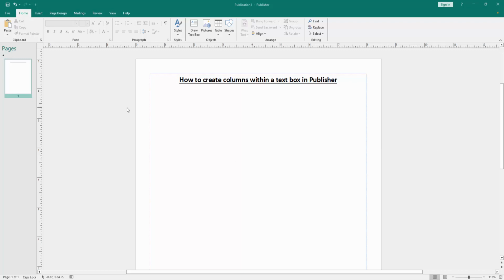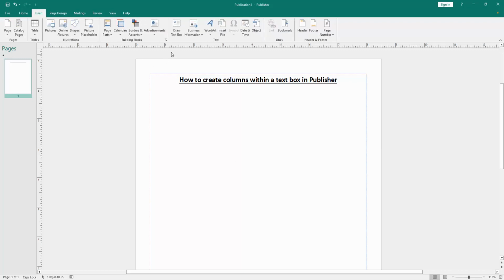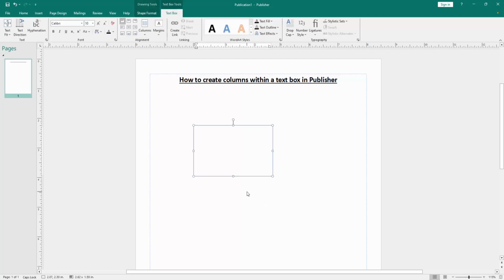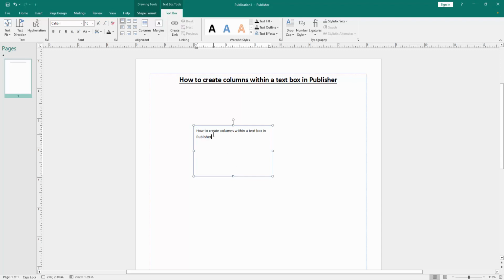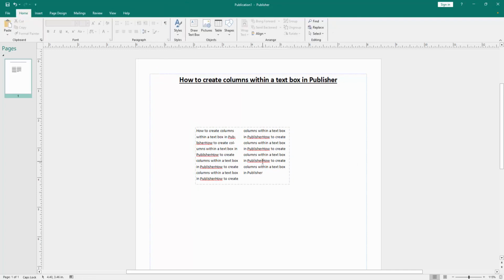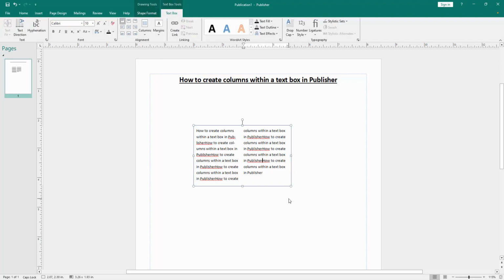How to create columns within a text box in Publisher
Assalamu Walaikum,
In this video I will show you, How to create columns within a text box in Publisher.  Let's get started.